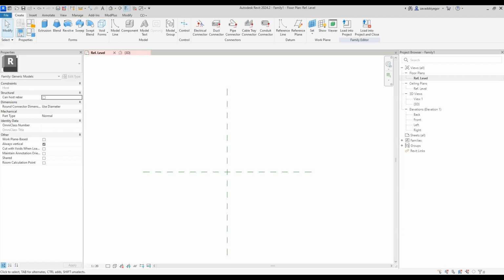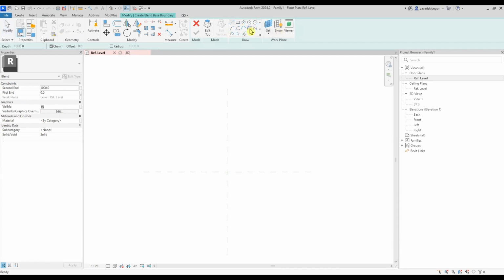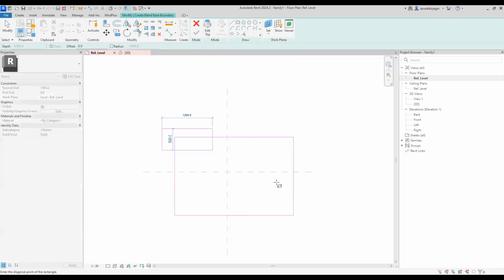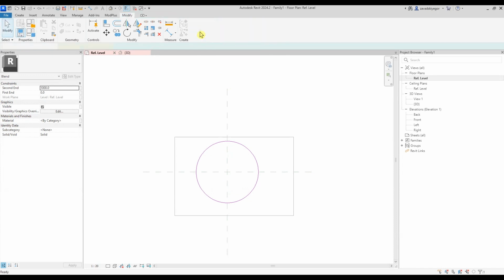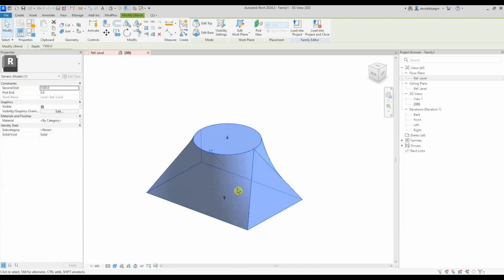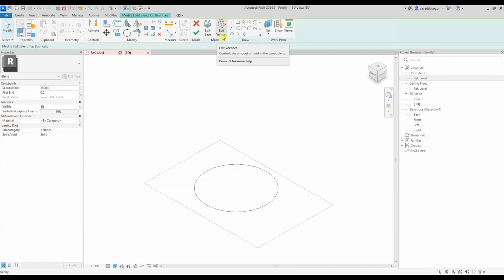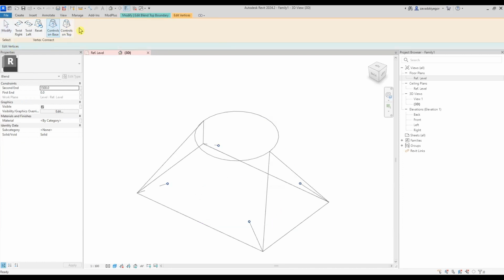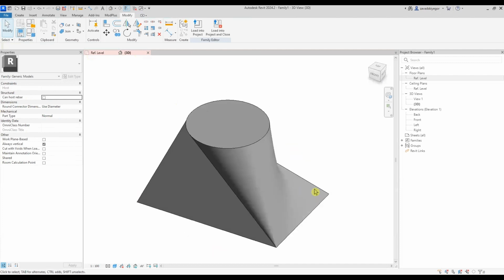How to use the Blend tool in Revit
Explore the Power of Blend Tool in Revit: Learn How to Utilize and Rotate Geometry!

Unlock the full potential of Revit with our comprehensive tutorial on mastering the Blend tool. Join me as I guide you through the intricacies of this powerful feature, demonstrating not only its basic usage but also showcasing techniques to rotate and manipulate your geometry. Elevate your Revit skills and delve into the world of seamless design. Don't miss out – watch now and enhance your proficiency in Revit!